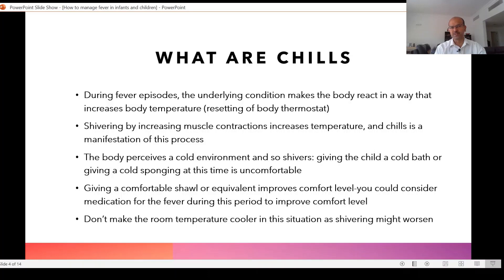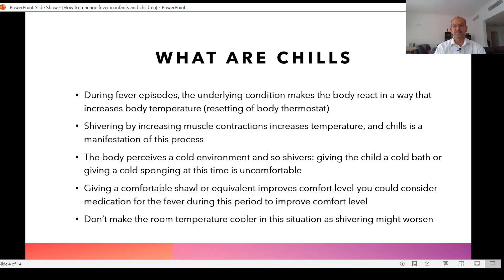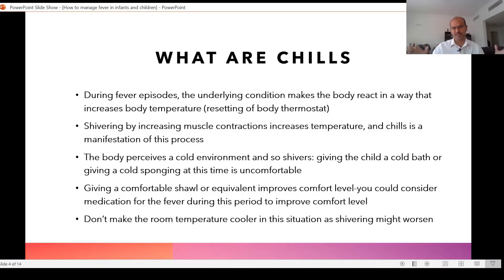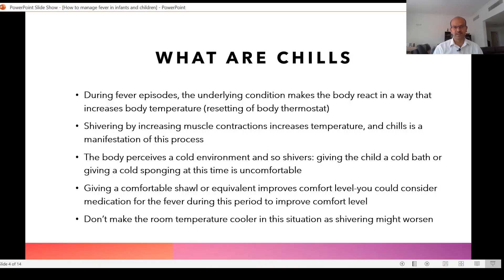What are chills during fever episodes? How can we help manage?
In this video, I provide a quick overview of chills associated with fever, and how to manage the same.